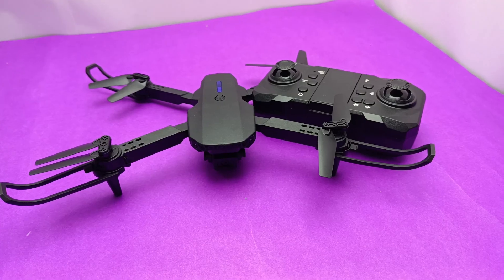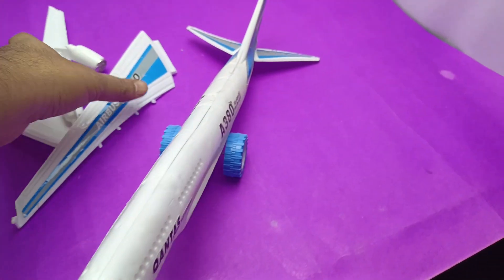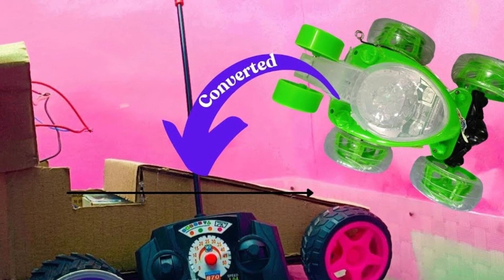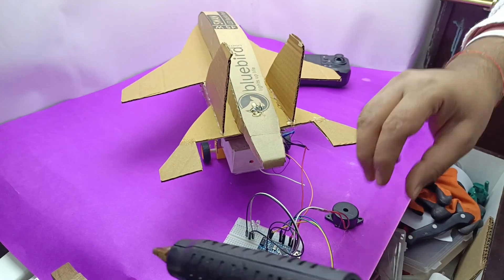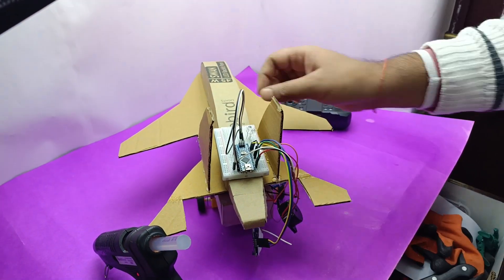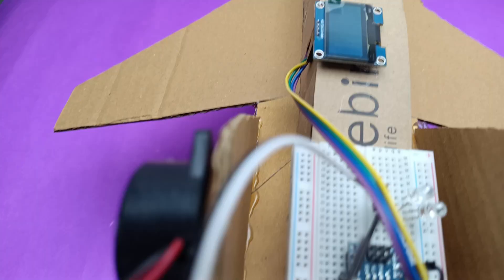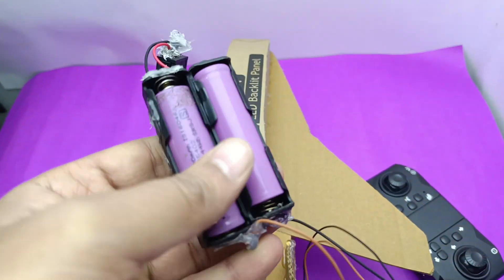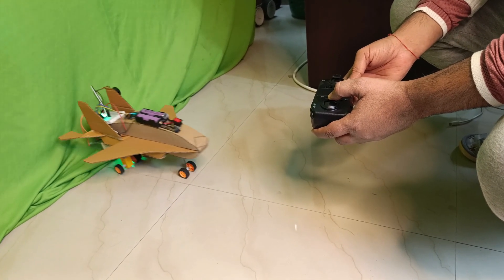Hahaha, I Destroyed My New Drone to Build a Plane Remote! ✈️🔥😱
🚁 What happens when you mix curiosity with a perfectly good drone? In this video, I tear apart my brand-new drone to create a custom plane remote! Was it worth it? Did I just ruin a perfectly good gadget? Watch to find out as I dive into the chaos of engineering and innovation!

🔧 What You’ll See:

Complete drone teardown 🔩
Building a remote from scratch 🚀
Test flights and (unexpected) crashes! 😬
The ultimate success… or failure?

Welcome to the Exact Fix Problem YouTube Channel and Website!

We aim to help you solve tech problems and try exciting science experiments, but please keep in mind:

Proceed with Caution: Think carefully before attempting any solution or experiment. What works for us might not work for you.
Product Names: We sometimes mention other brands – that doesn't mean they endorse us.
No Responsibility: Exact Fix Problem isn't liable for any issues that might happen if you try our tips or experiments. Back up your data and get professional help if you're in doubt. Use safety measures for experiments.